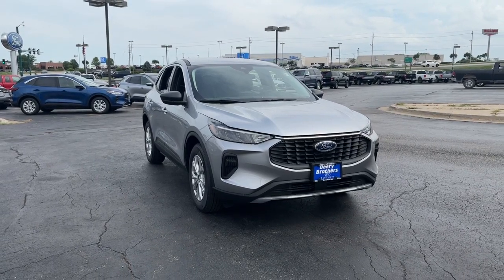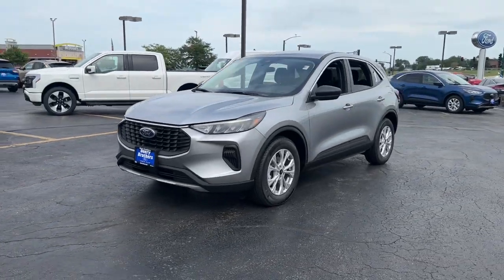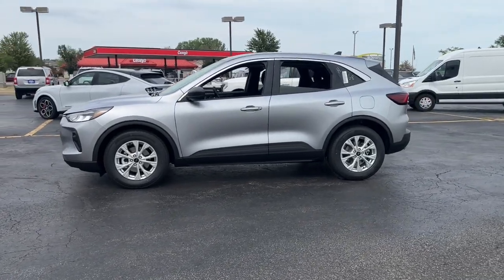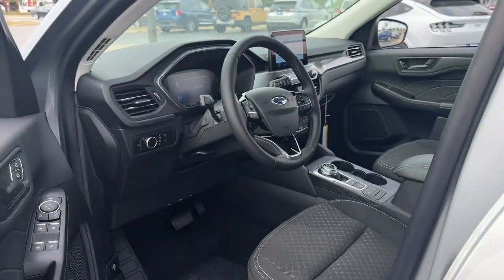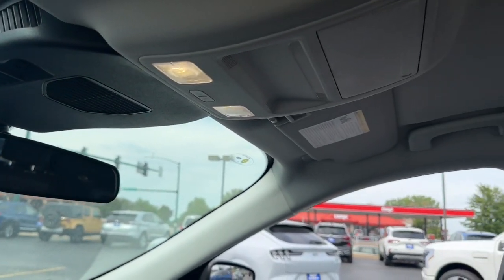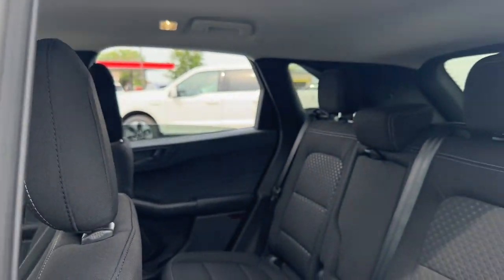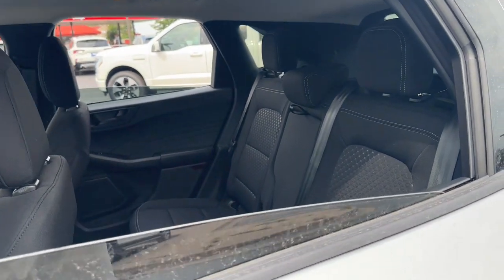2023 Ford Escape Iowa City, Cedar Rapids, North Liberty, Waterloo, Coralville, IA F23212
Silver Metallic New 2023 Ford Escape Active available in Iowa City, Iowa at Deery Brothers Ford Lincoln. Servicing the Cedar Rapids, North Liberty, Waterloo, Coralville, IA area.

Deery Brothers Ford Lincoln
2343 Mormon Trek Blvd

Silver Metallic 2023 Ford Escape Active FWD 8-Speed Automatic 1.5L EcoBoostbrbr27/34 City/Highway MPG